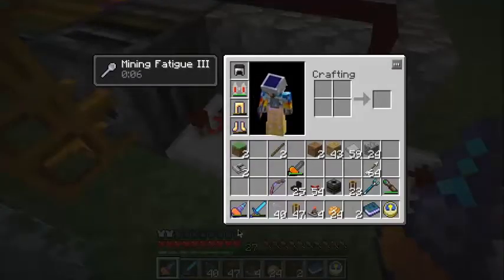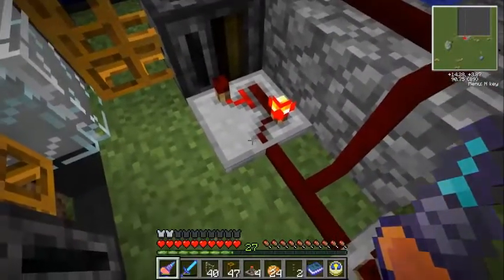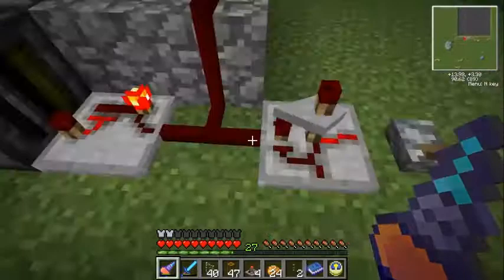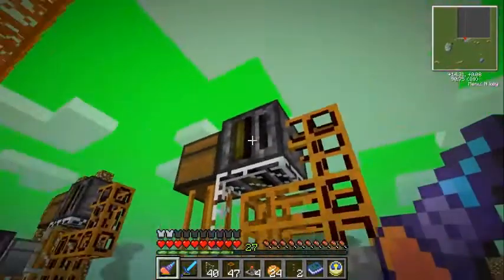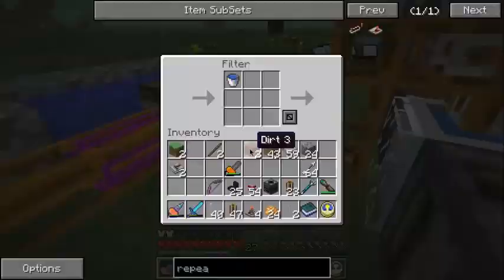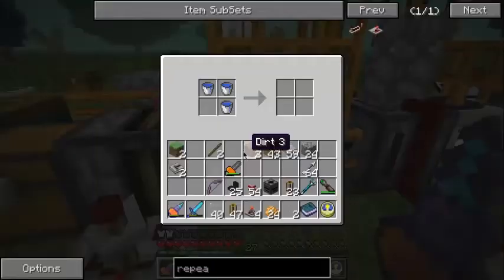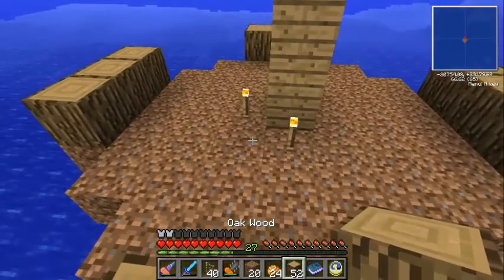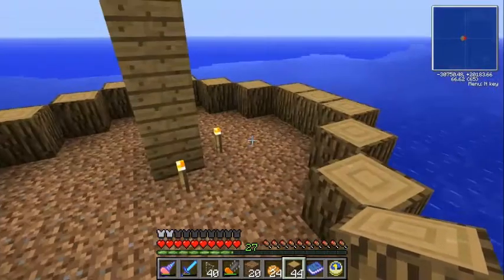Birdhouse - Craftsmen Collective - Ep. 10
Today I show off the final fully functioning version of FBOPS and go about making a home in the clouds!

The Craftsmen Collective is a server Neceros started in mid 2012. The server is private and white-listed. Please do not ask to join. Thanks!